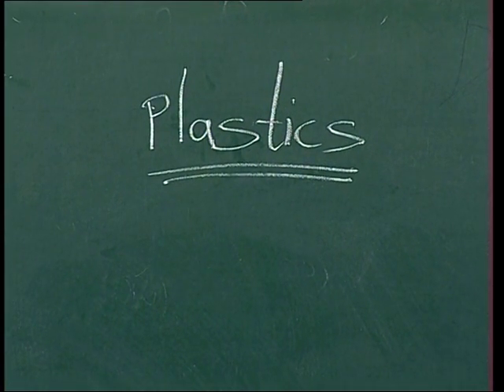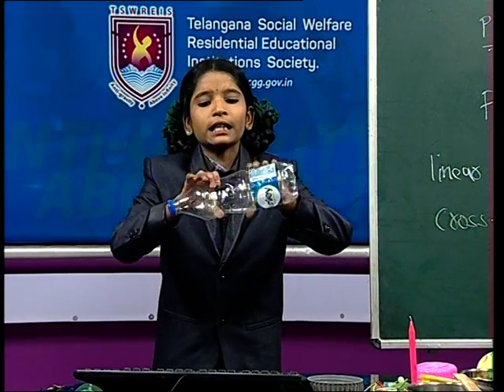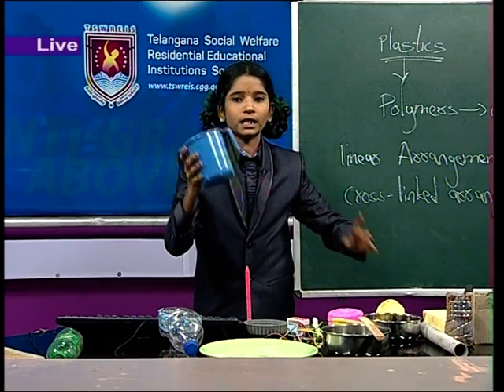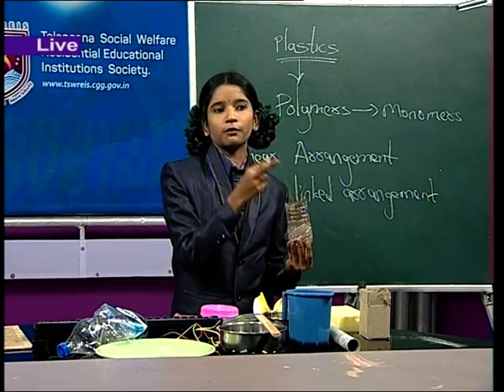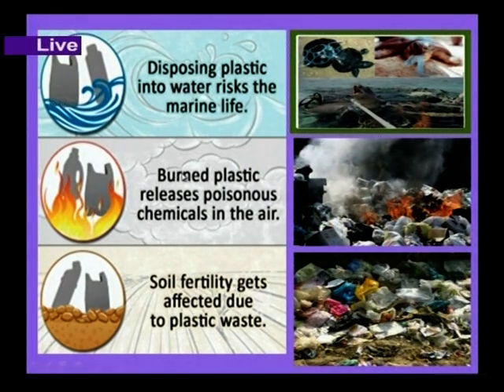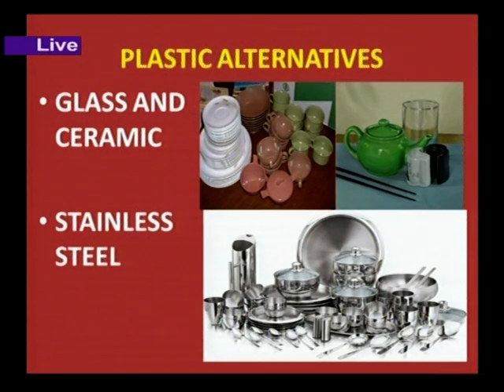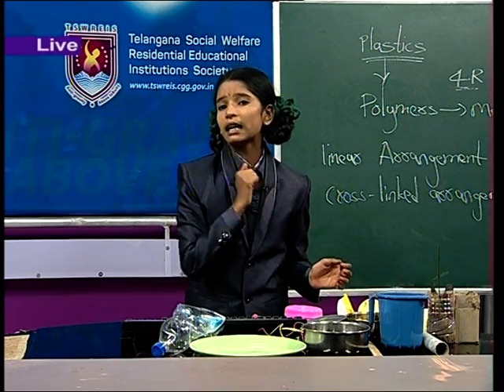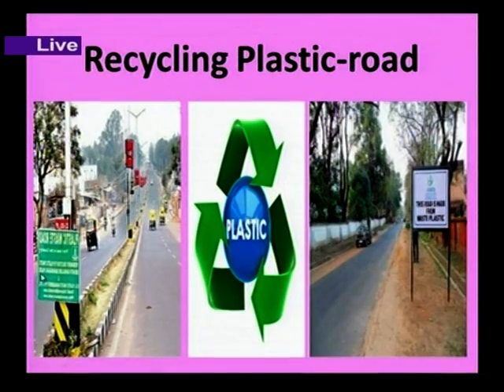TSWREIS - Super Students - 2015-16 -L.Parijatha - VIII - Part-I.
TSWREIS - Super Students - 2015-16 -L.Parijatha - VIII -Proper usage of plastics - Phy.Sci- Palakurthy, Warangal.